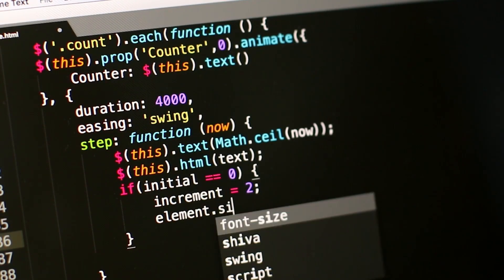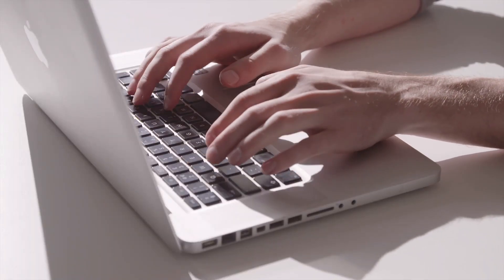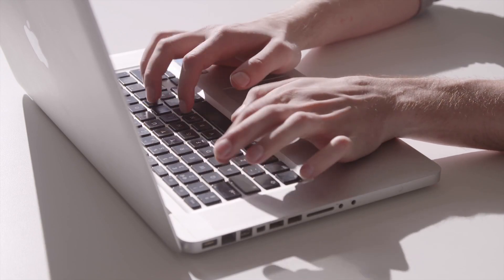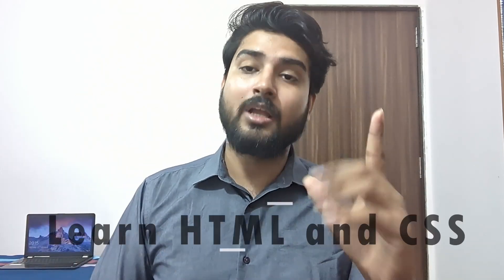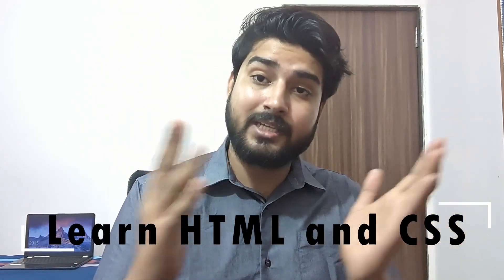FASTEST Way to Learn Frontend Development and Get a Job | Hands-on Approach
Hi Everyone,
In this video, I have explained how you can master front-end development and get a high-paying job as a front-end developer!

In case you want some courses, below are great courses for Web Development(both frontend and backend)-

(Really good for learning HTML and CSS)